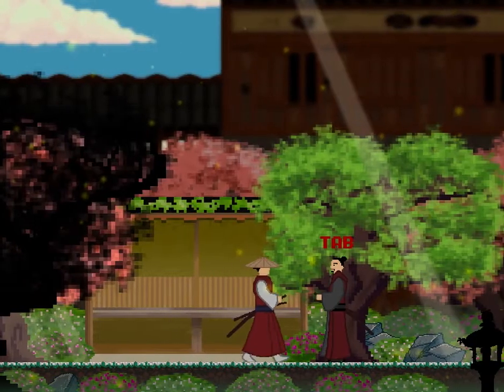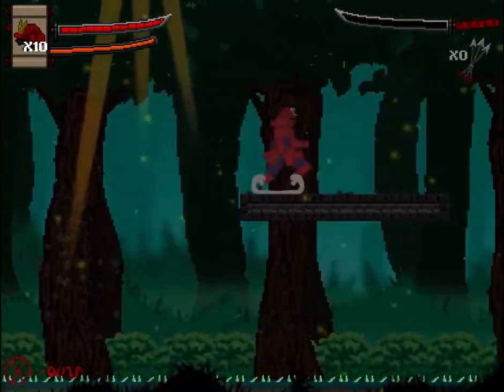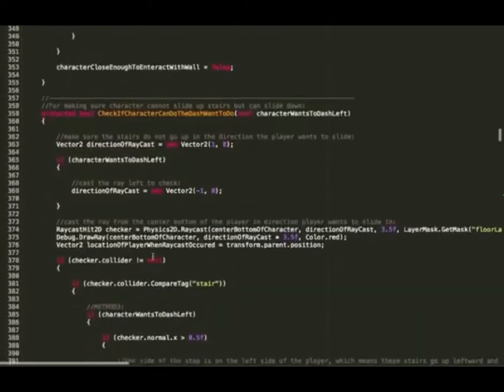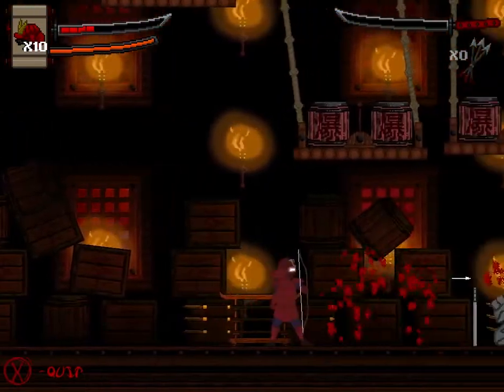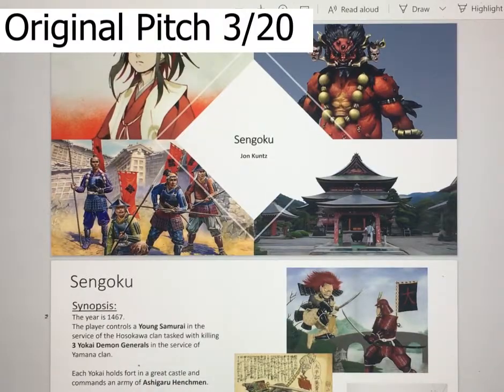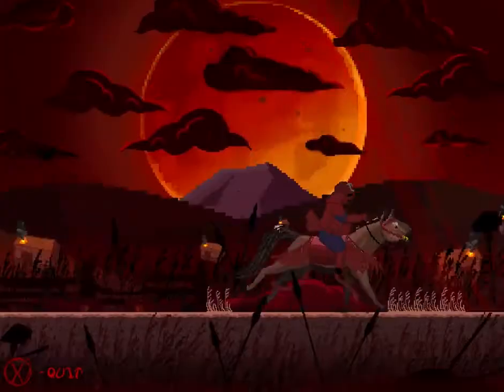Sengoku(BehindTheScenes1)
Here is a little behind the scenes action for Sengoku, detailing what each of us have been largely responsible for in this team effort. Trailer also included!

If you are interested in learning more about our game, check out our facebook

And also feel free to checkout our itch.io page, where we have some free downloads of the current version of the game for you to play on! Completely ad free also!